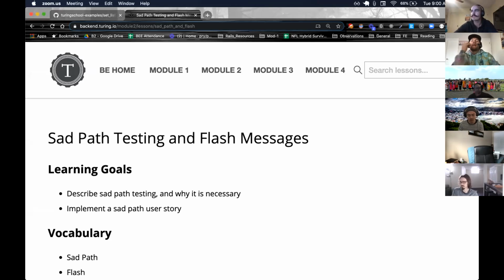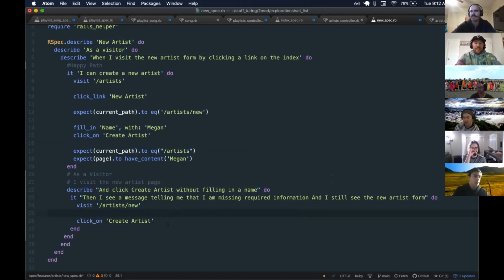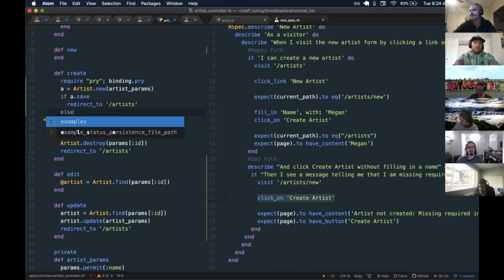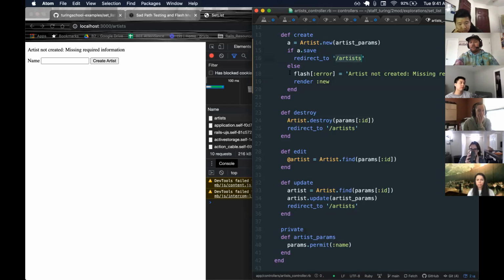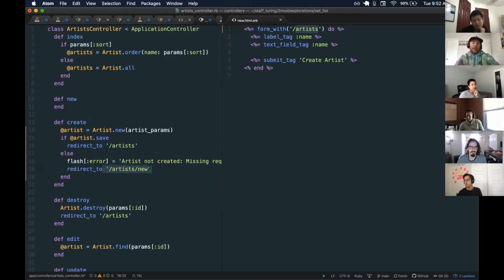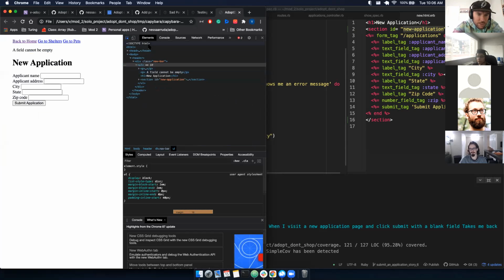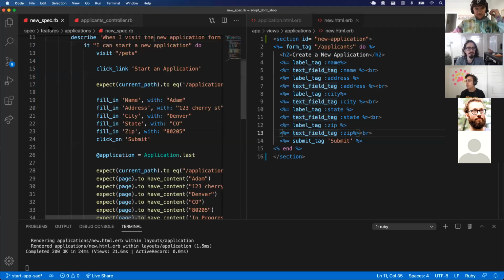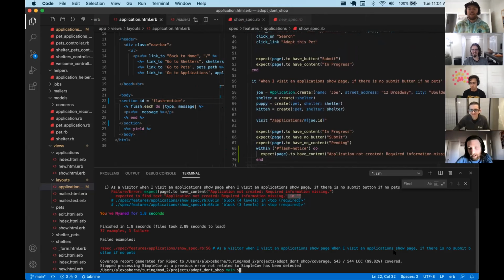Sad Path and Flash Messages